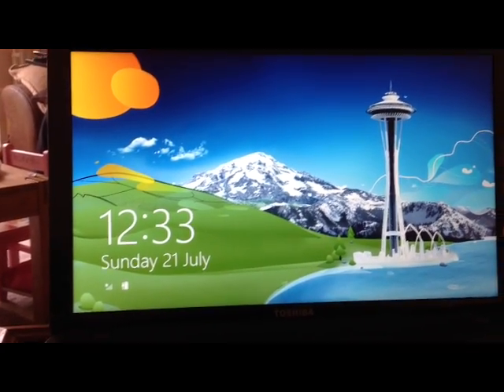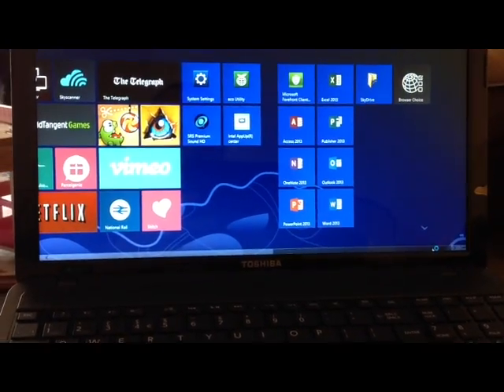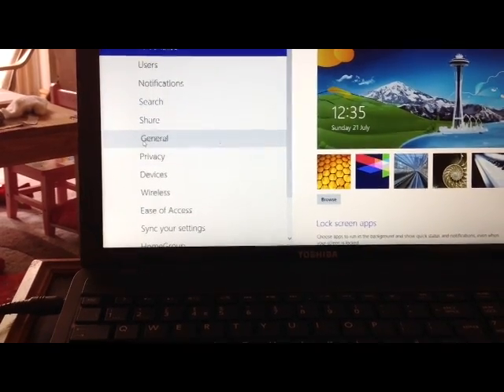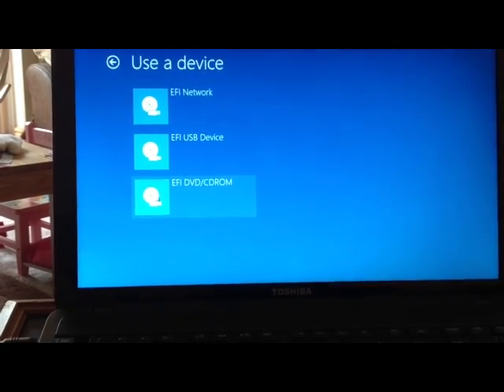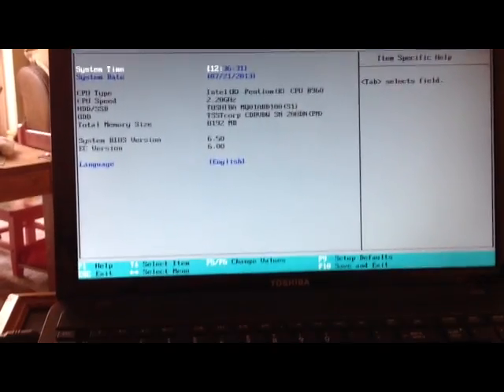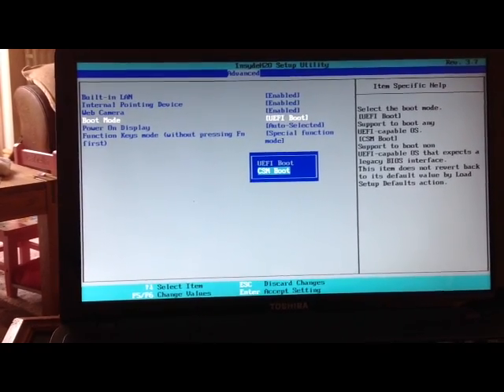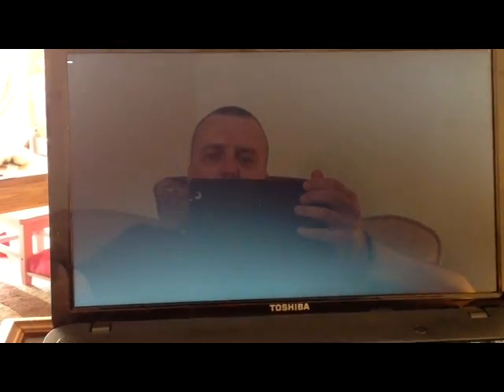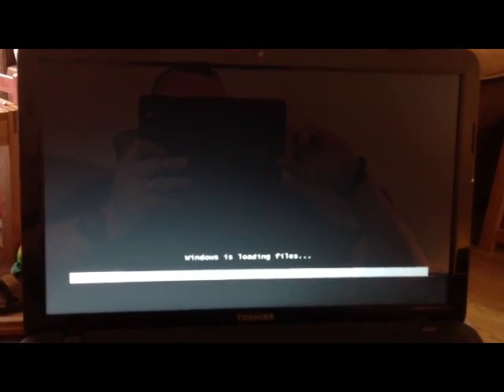Toshiba Windows 8 to Windows 7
How to downgrade Windows 8 to Windows 7 on a Toshiba C855-29n